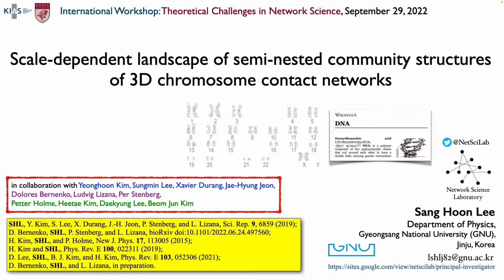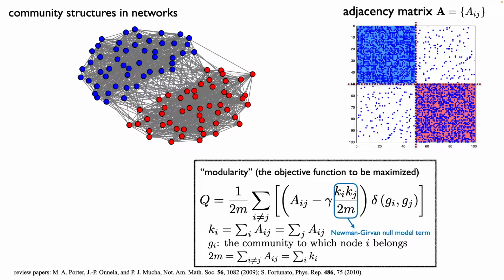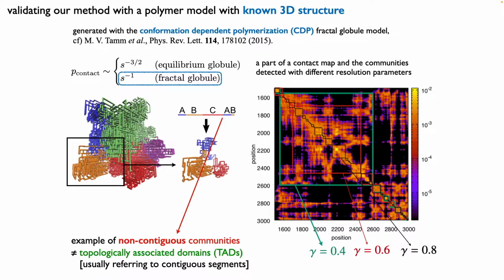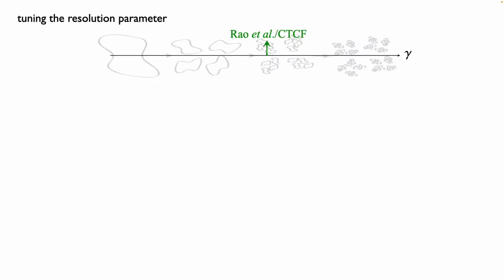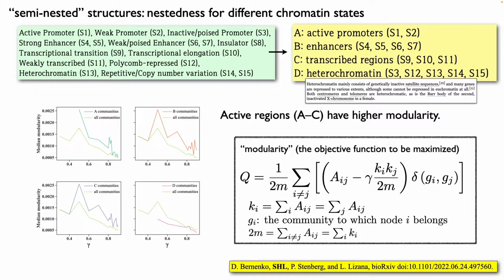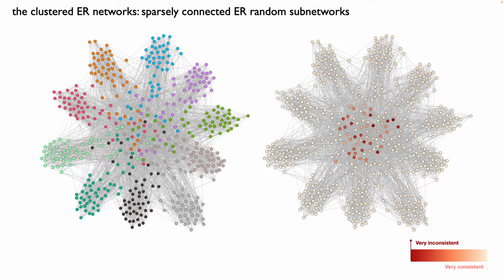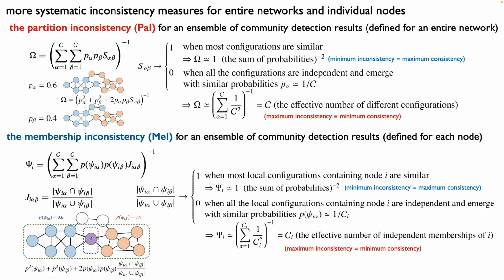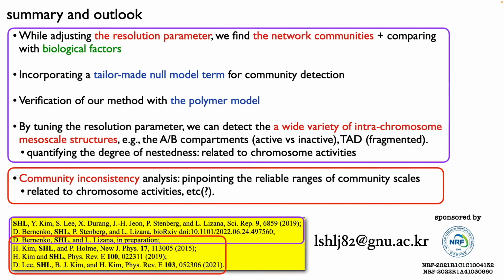Scale-dependent landscape of semi-nested community structures of 3D chromosome contact networks